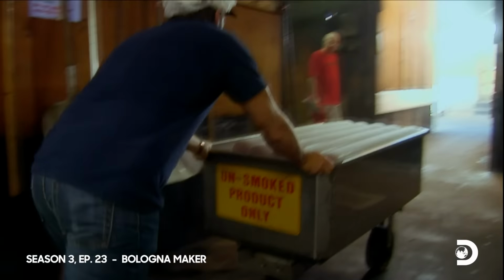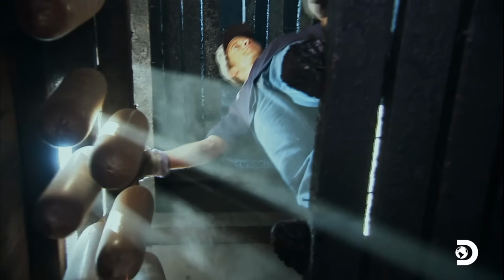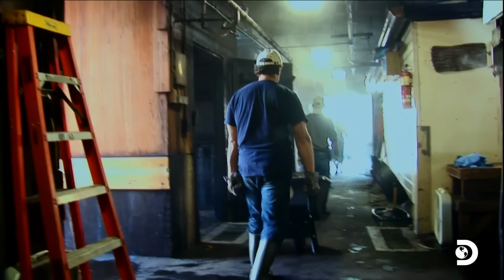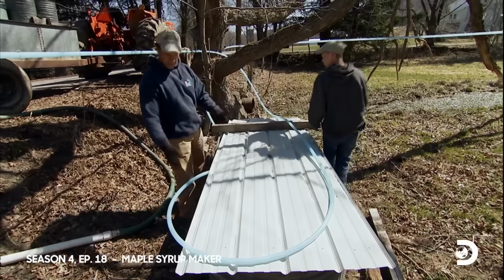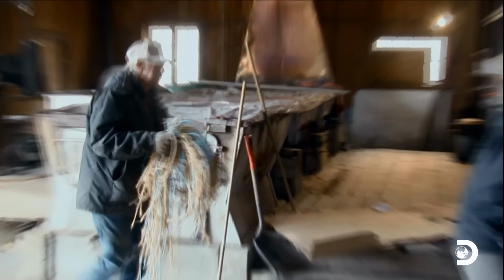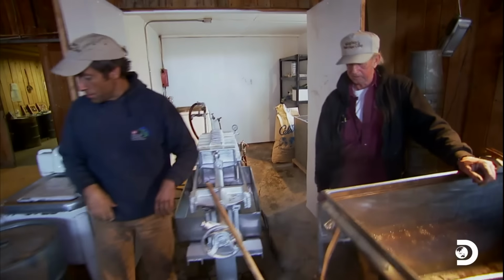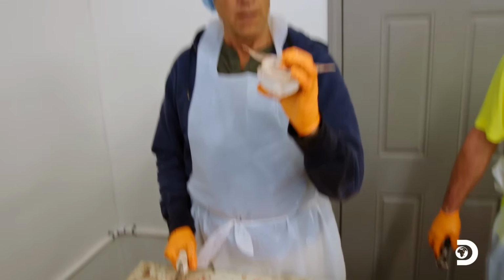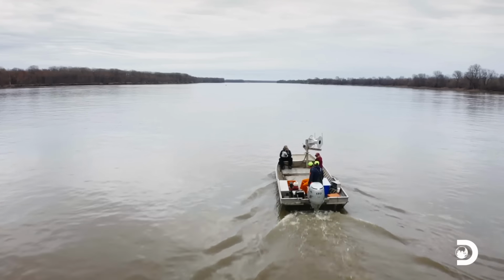The Dirtiest Food Jobs | Dirty Jobs | Discovery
Watch Mike Rowe tackle the dirtiest food jobs as he explores the gritty, behind-the-scenes work that goes into producing everything from caviar to smoked meats. From cleaning out furnace flues to handling raw meat in smoky environments, he dives into the grimiest tasks that keep our food industry running.

About Dirty Jobs:
Host Mike Rowe offers an unflinching look at American men and women who make their living doing the most unthinkable, but vital, jobs.

About Discovery:
Dedicated to bringing our viewers amazing stories and experiences from the world of science, natural history, anthropology, survival, geography, and engineering.